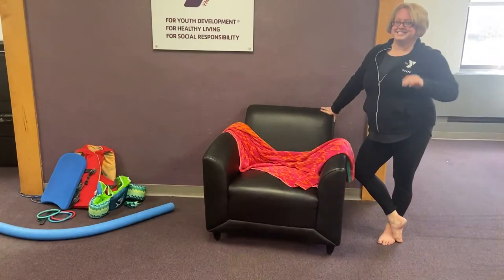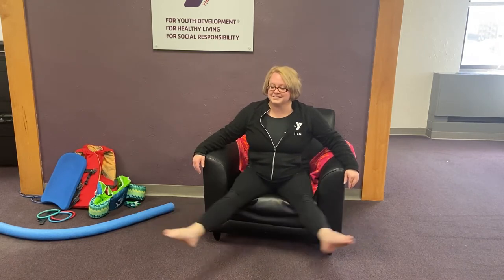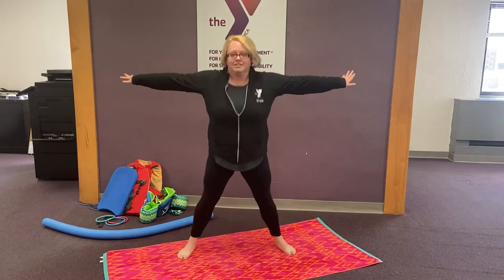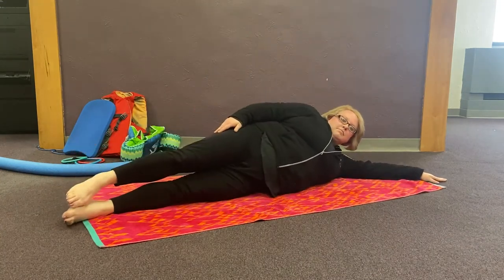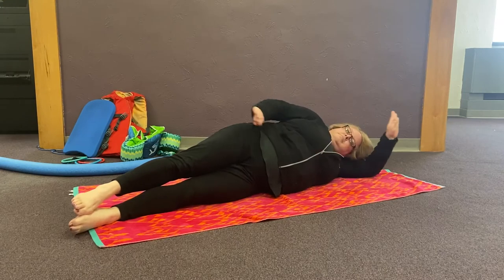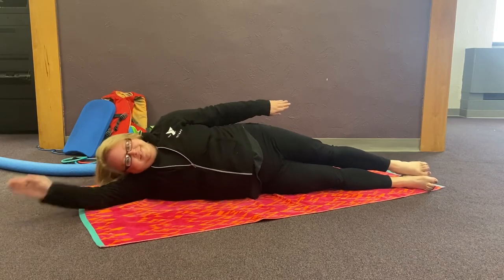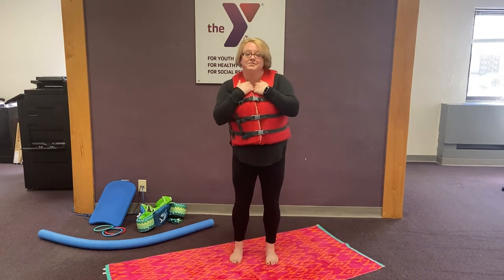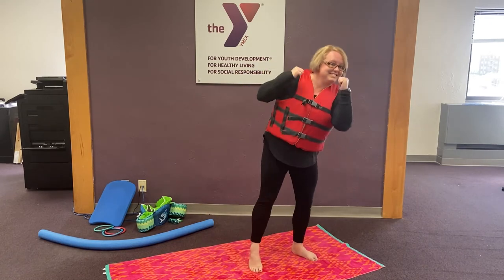YMCA Swim Safety - Lesson 6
Join Sidney and Alexis for lesson 6 of the Y's Swim Safety videos! Today we'll practice resting stroke and side stroke, plus practice some swim stroke arms and learn about the importance of physical fitness. Today you'll need a chair or couch to sit on. Have fun!